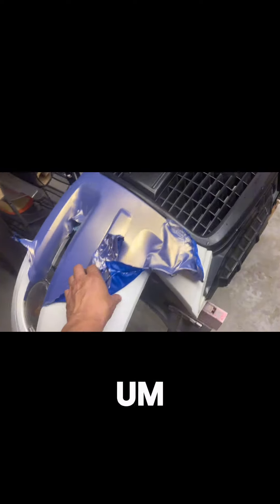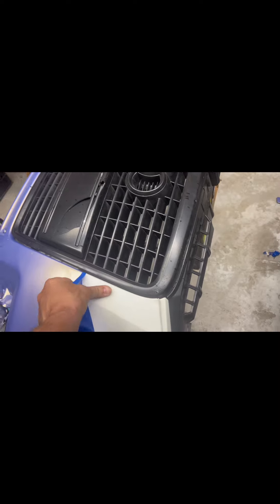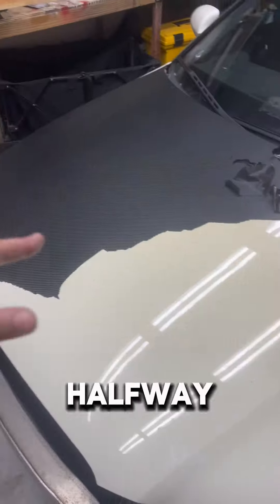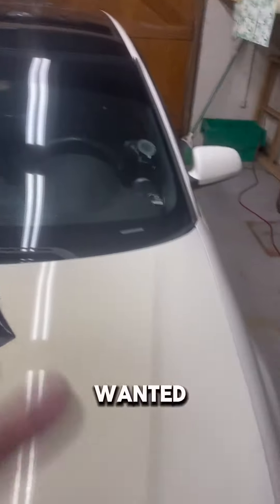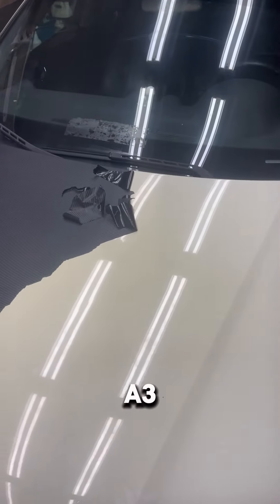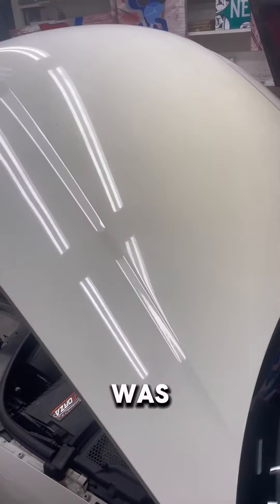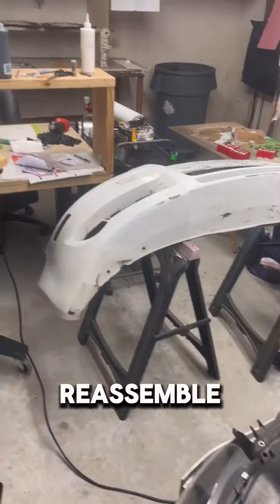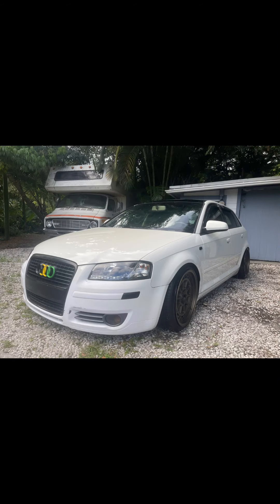A3 Chronicles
CUSTOMIZATION MODE ACTIVATED! Less than 24 hours in, and I'm already breathing new life into my A3!